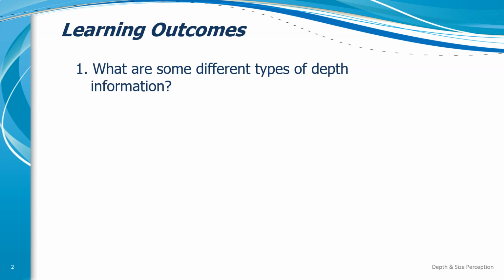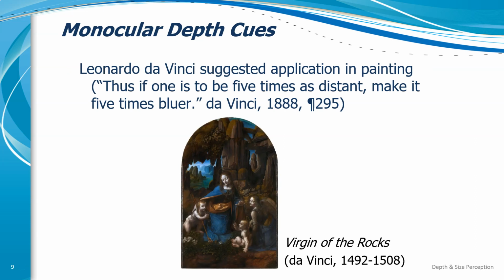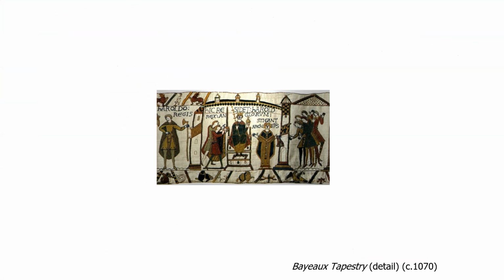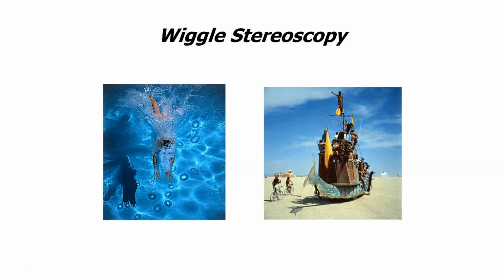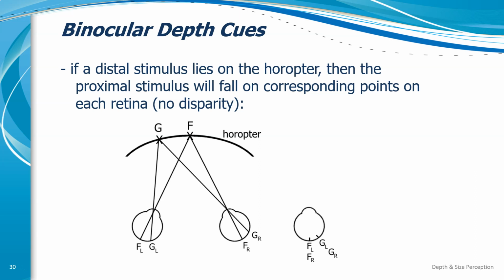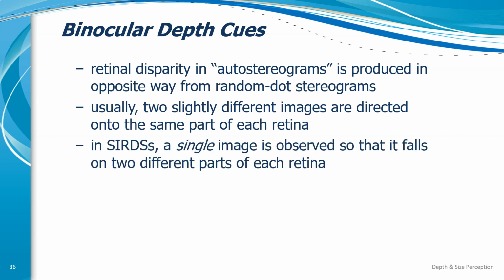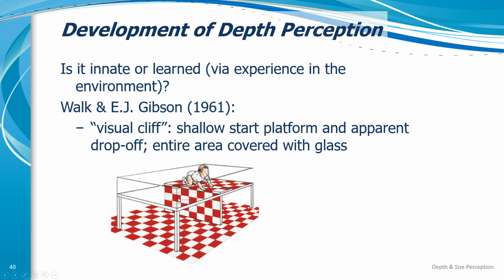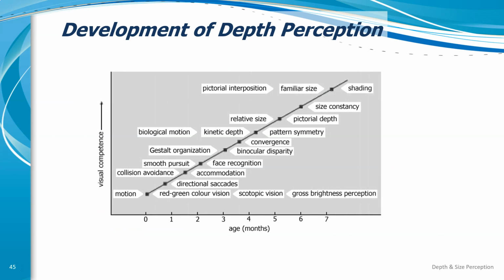PSYCO 367: Depth & Size Perception (part I)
00:00 Learning Outcomes
02:15 Depth & Size Perception
03:09 Monocular Depth Cues
19:12 Oculomotor Depth Cues
22:22 Binocular Depth Cues
33:25 The Correspondence Problem
35:56 Development of Depth Perception